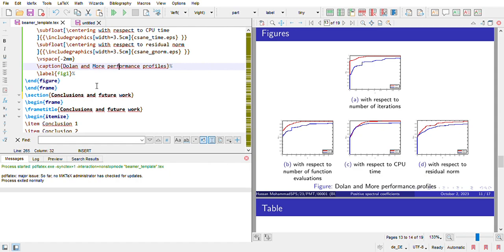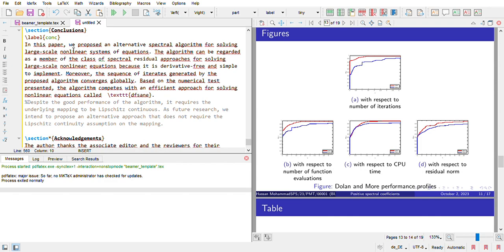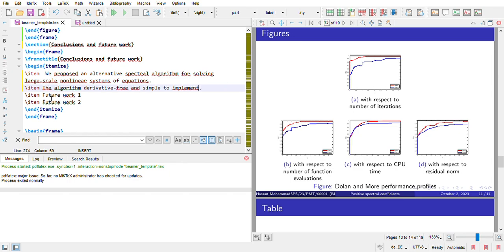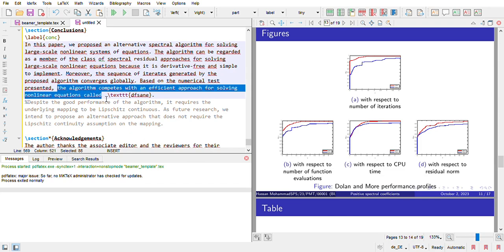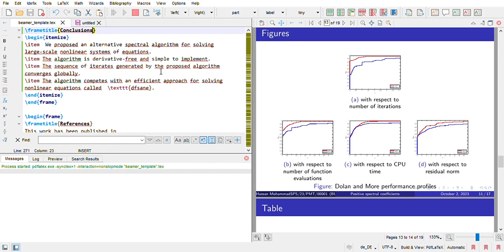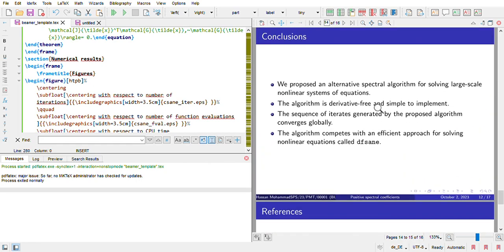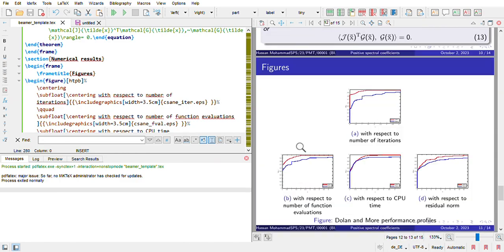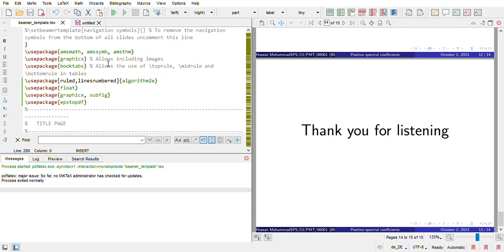Creating a beamer slides from an article 9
This video demonstrate how to use the beamer template to create presentation slides from an article.